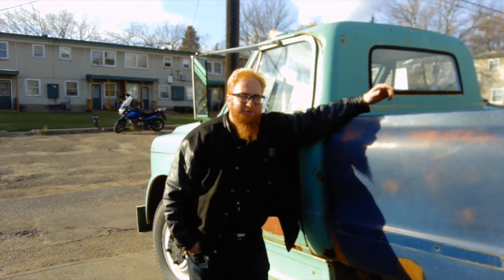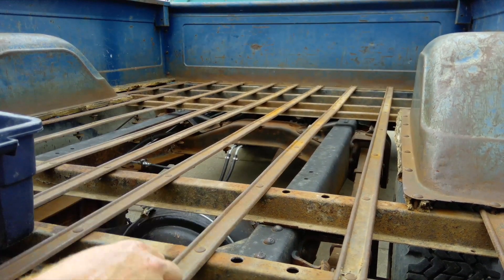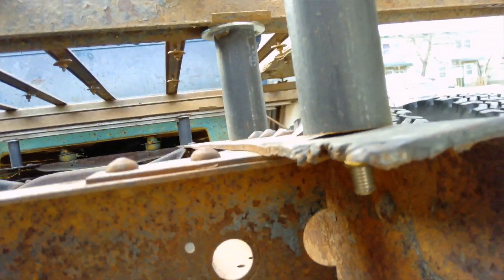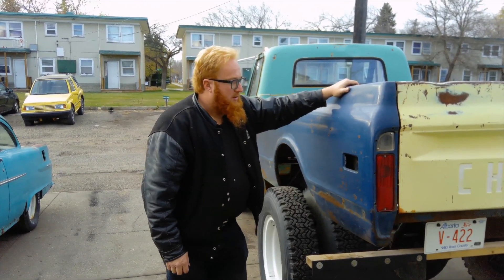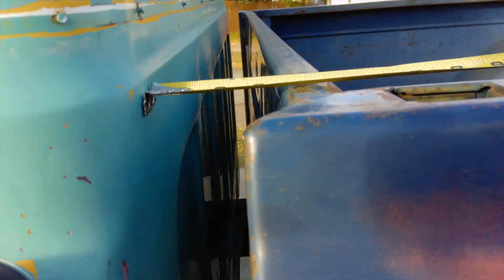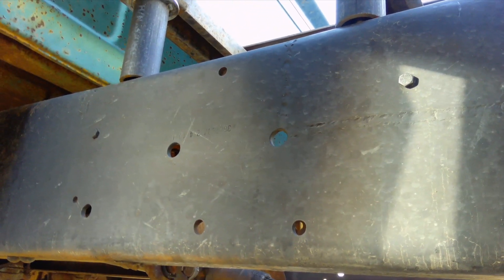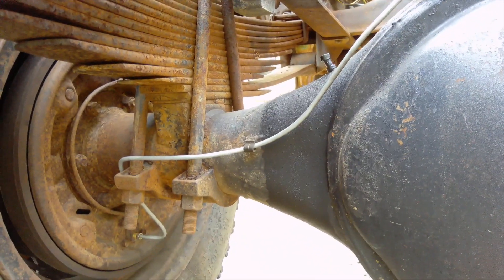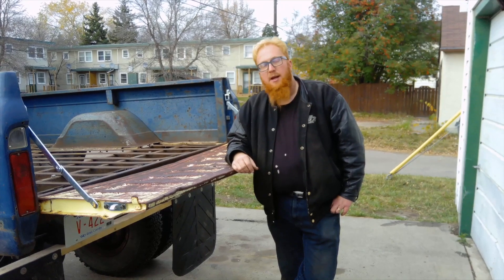Boxing Up The 1967 Chevy c50 Update #7 on Roy Marko's Garage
Roy Marko from Roy Marko's Garage gives an update on the Chevy c50 where he shows some of the steps he took to attach the box. He shows some of the challenges, and some solutions he has come up with. He also answers a couple of questions given to him by viewers (from both here and on the Facebook page). I really appreciate all of your support.

Selfie stick for my iPhone
Just for fun, and why not? (chevy truck toys)
Just to watch
T-shirt to show chevy love